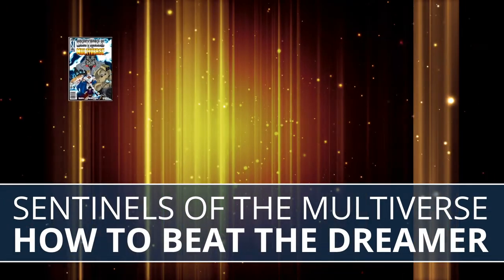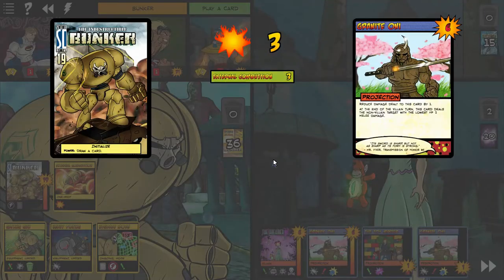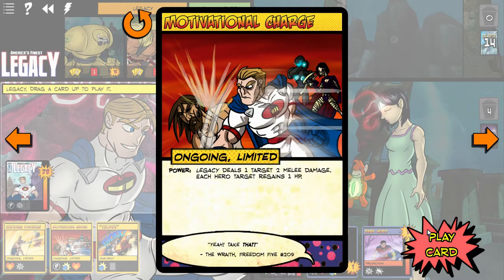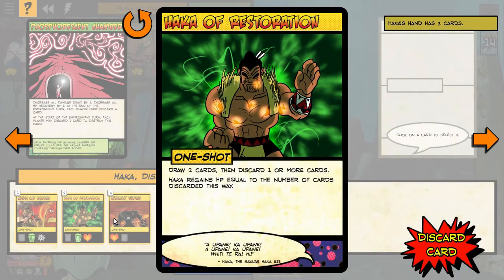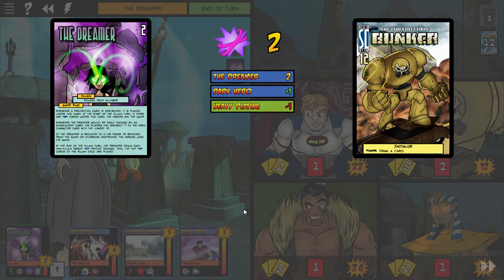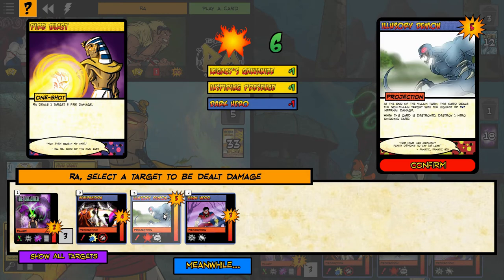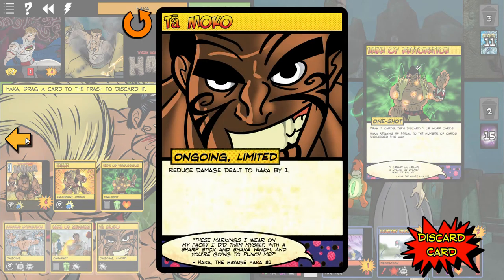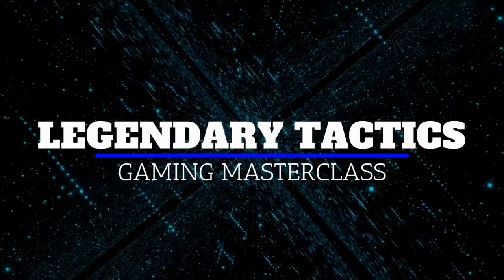How to Beat THE DREAMER / Sentinels Of The Multiverse / Training Ground For All The Villains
In this video, we take on the Dreamer, a unique "villain" in Sentinels of the Multiverse.  In this video, we will discuss some strategies and considerations on how to win against the Dreamer, as part of our Training Ground for all the villains in Sentinels.

 @Greater Than Games

The many villains from the Multiverse have been bested by the Freedom Five or Dark Watch or the Prime Wardens or even heroes not from a particular team. Many of those villains are prideful and would not deign to work with others, as their goals would not align. However, some of them have seen the value of cooperating towards a common goal, and those villains have joined forces, even at cross purposes, to defeat the heroes who have harried them for so long.

Some of these villains, such as Plague Rat or Biomancer, are more hesitant to work with other villains, whereas others, such as Citizens Hammer & Anvil or Sergeant Steel, are more than happy to join forces with other like-minded combatants.

Villains of the Multiverse is a collection of ten super-powered villains for Sentinels of the Multiverse, and rather than being standalone villains, they work as part of a team of villains in the play style introduced in Sentinels of the Multiverse: Vengeance to group villains together as a team fighting against the hero team. Additionally, Villains of the Multiverse includes four new environments that can be used in any Sentinels of the Multiverse game.